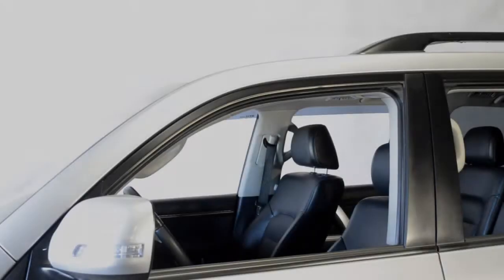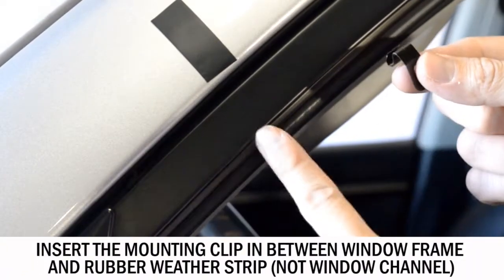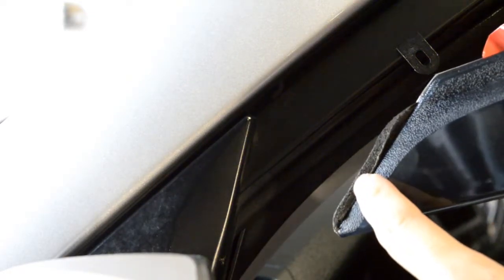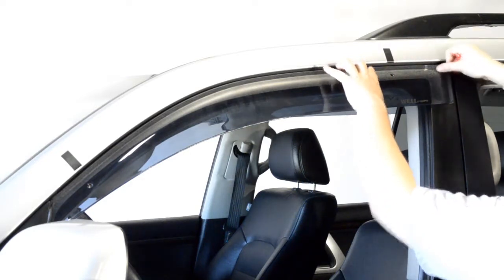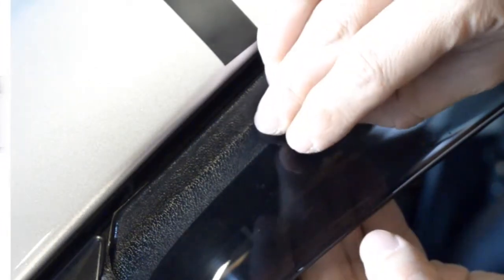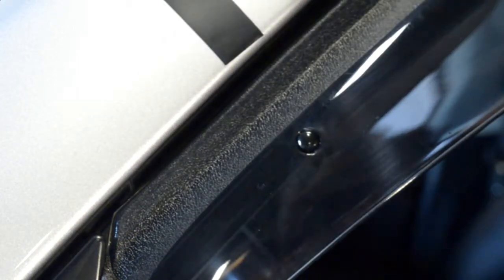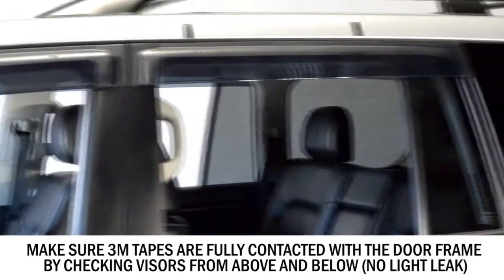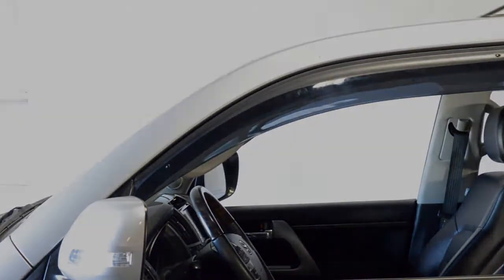WELLvisors side window deflector vent visor Installation Video TOYOTA LAND CRUISER 08-21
Installation guide for WELLvisors side window deflectors 3-847TY020 TOYOTA LAND CRUISER 08-21